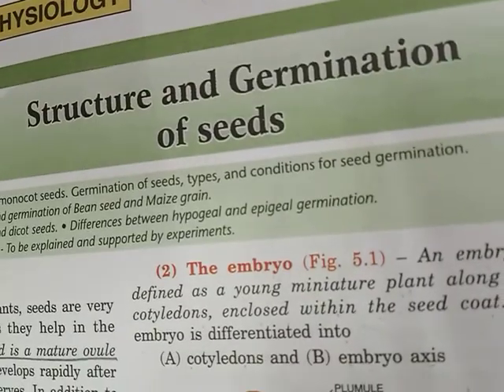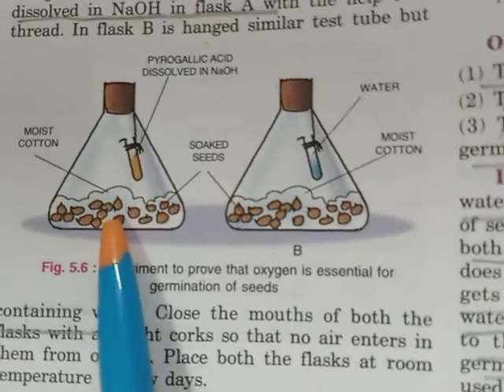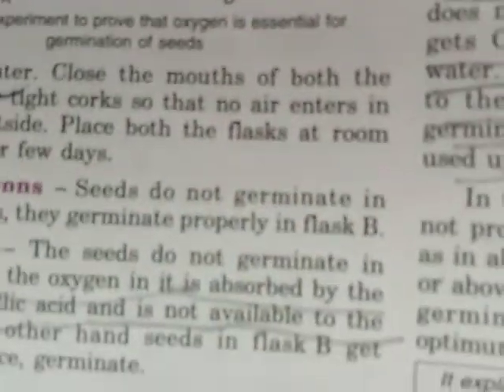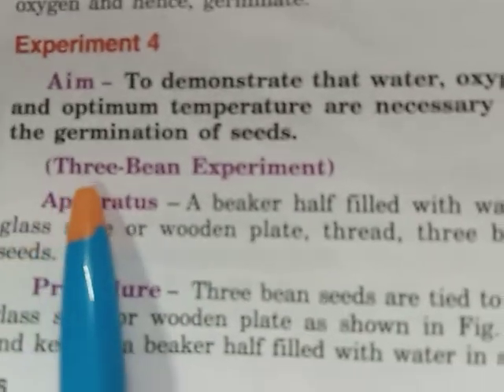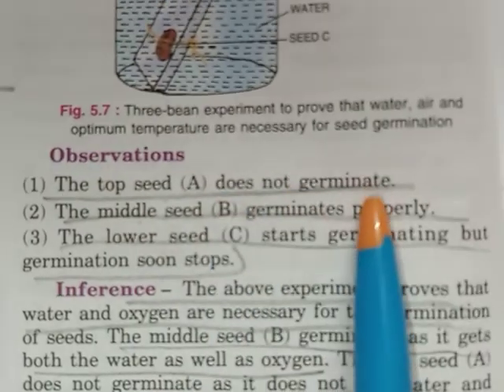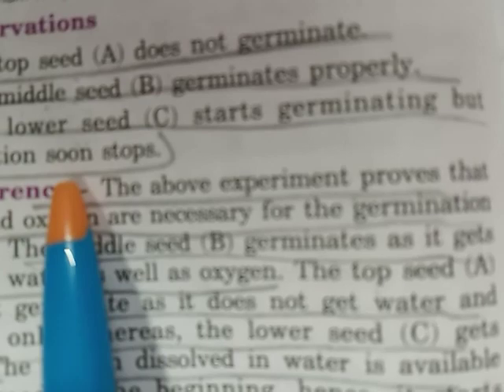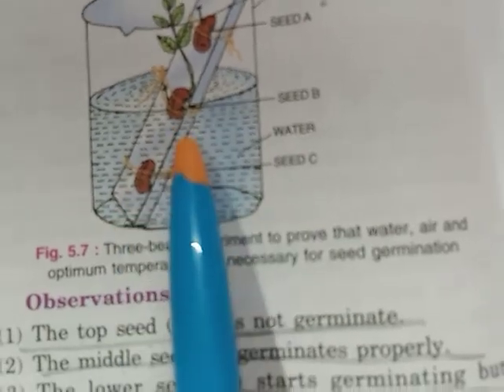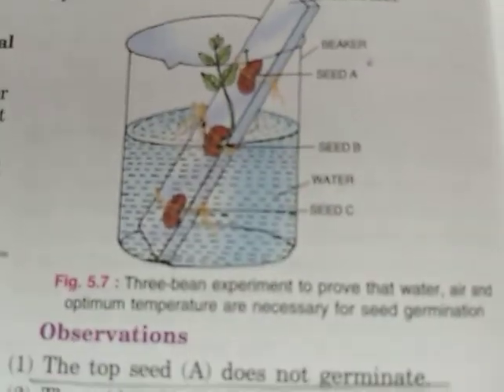Structure and germination of seeds (part-F)